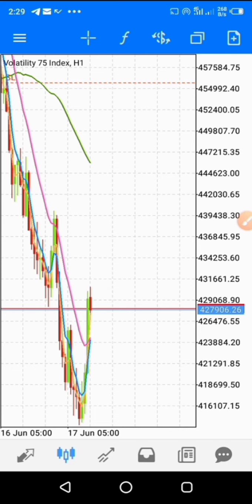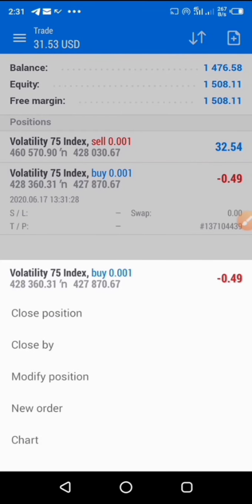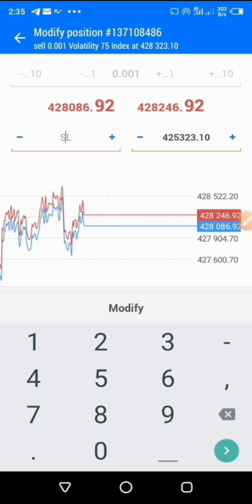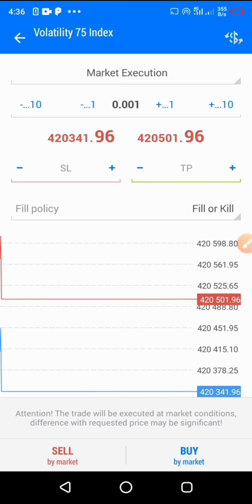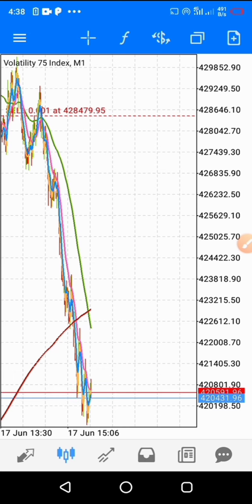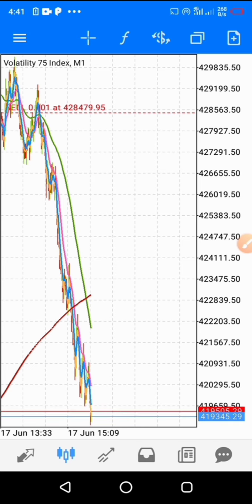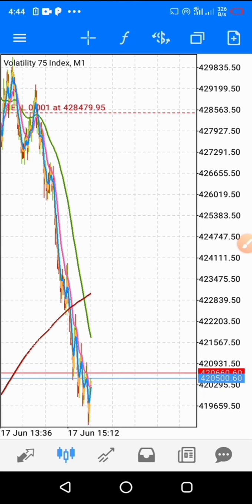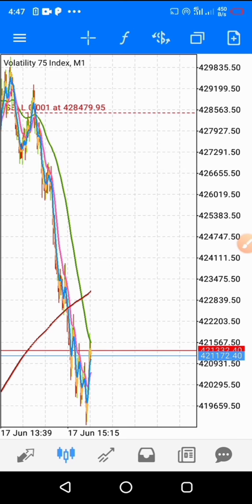(Video 6) Acc Management & Risk Reward, Lot sizes